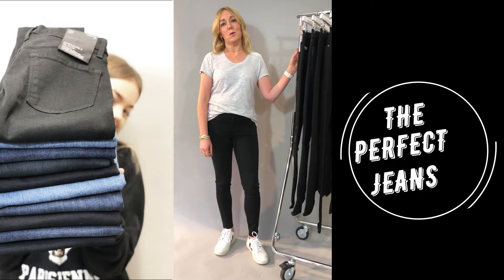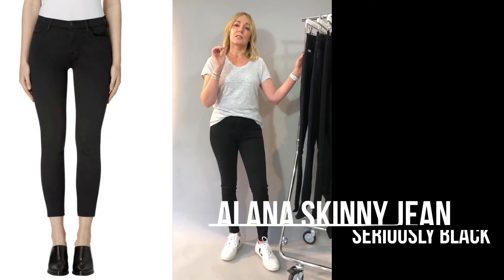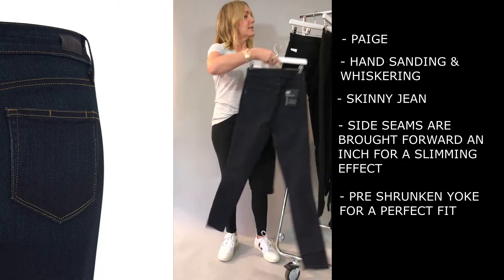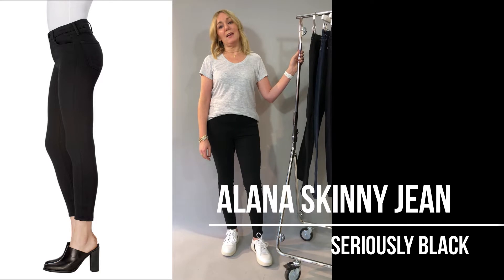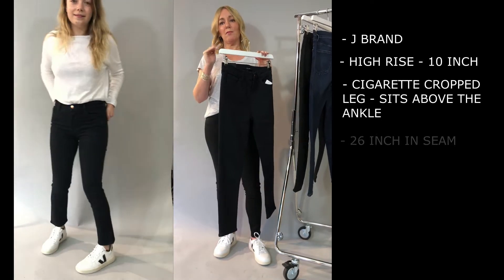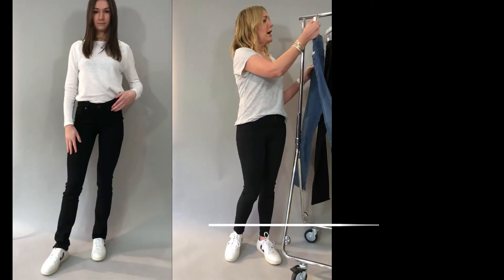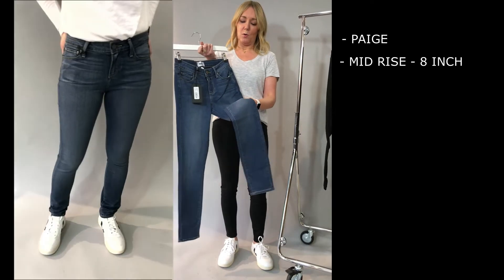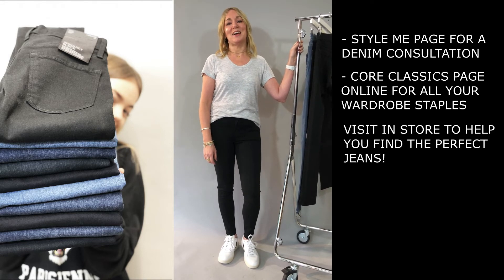Deryane's Denim Core Denim Video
Finding the perfect pair of jeans can always be tricky, so here at The Dressing Room we have made it easy by selecting classic pairs of denim jeans. Including all shapes from straight & skinny legs, high & mid rise silhouettes. We have a fantastic collection from both Paige Denim and J Brand jeans and we can guarantee we will find you the perfect pair of jeans.

You can also book a styling appointment over on our Style Me page or you can simply ask a question or get some advice: